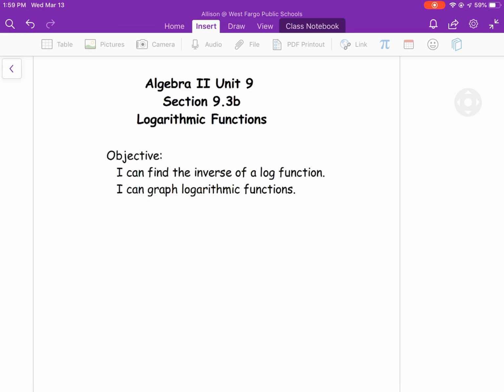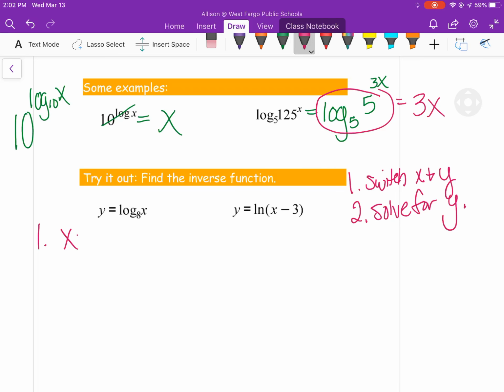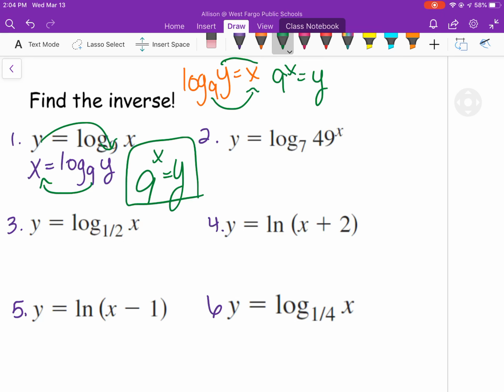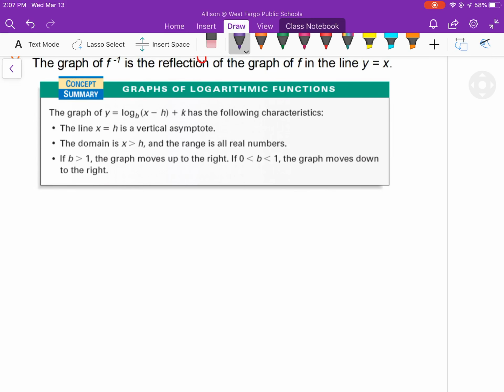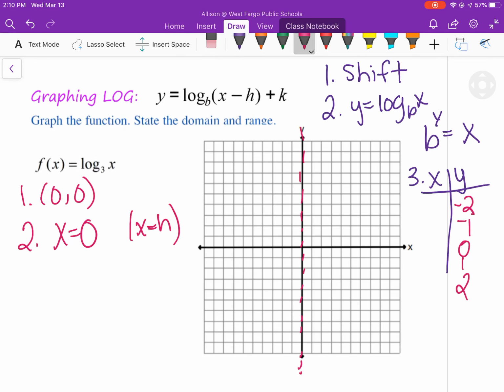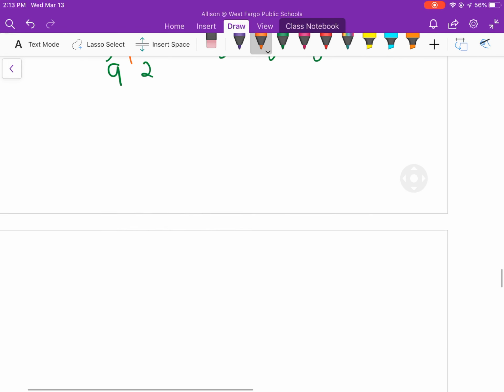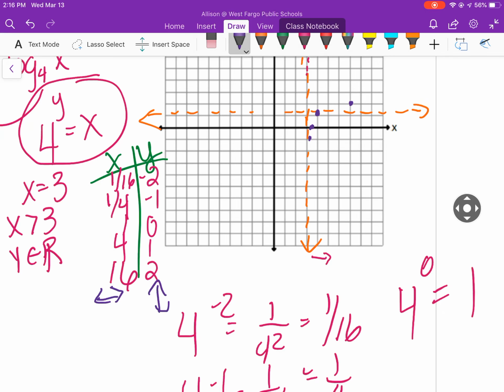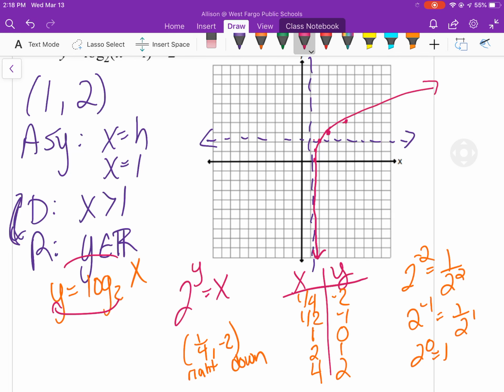Log Functions and Graphing (9.3b)